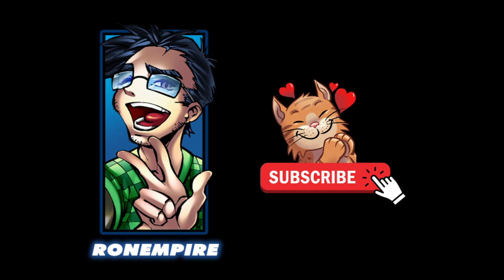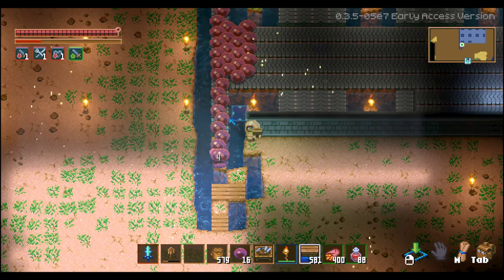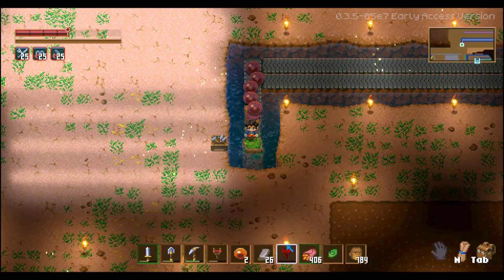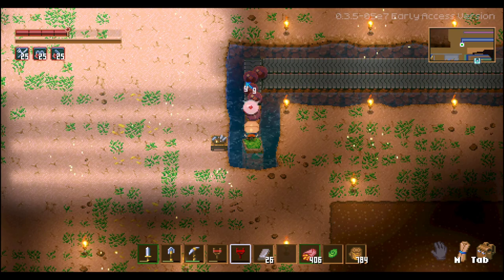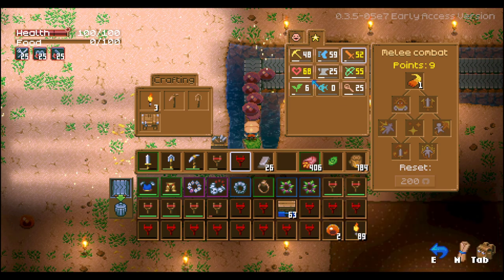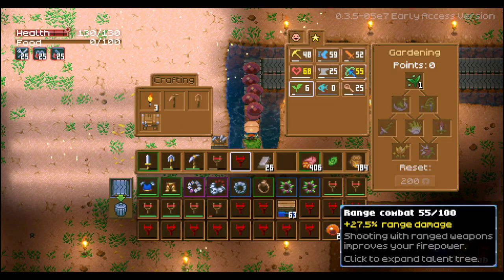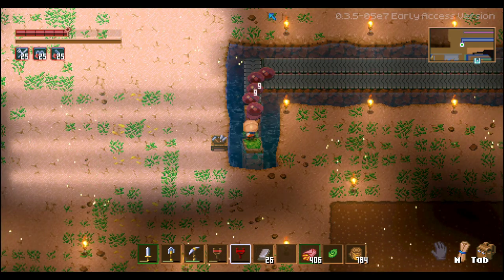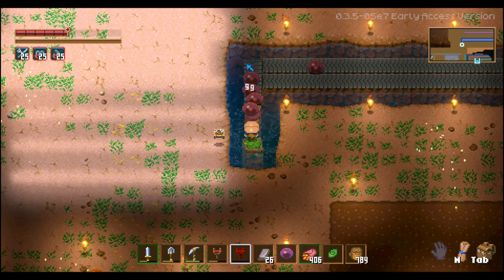Core Keeper - How to Fully AFK Power Level your Melee and Range Skills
Today I have an amazing Power Leveling trick for you.   No Hive Mother was hurt in the creation of this video!

In this Core Keeper video guide, I'm going to show you how you can Power Level your Melee fully AFK.  AFK which stands for   Away From Keyboard.  That's right, you can totally walk away from your keyboard and let your character punch his way up to 100 melee skill. And as a bonus, you can also power level your Range Skill using this trick.    AFK Melee and AFK Range.   The setup for this Power Leveling trick requires you to have some poisonous slime ground tiles and conveyer belts to push slimes into a corner that you can attack from a safe distance.  Go AFK or Sit back and relax.   Enjoy!

This trick is perfect for all those Casual gamers who don't have time to grind their melee and range skills up to 100.  You can now just AFK your skill up.

Update:  The game recently nerfed the "Broken Range Weapon" that used to allow you to attack with your fist using a broken range weapon from a water gap.   You can STILL attack from the diagonal corner as I explained near the beginning of the video:  2:11 - Attack it from the side here.   (just put the diagonal land block and face the mob from the diagonal.)

Be sure to check out my Twitch channel where you can see my power leveling:

Steam Game Description:  Explore an endless cavern of creatures, relics and resources in a mining sandbox adventure for 1-8 players. Mine, build, fight, craft and farm to unravel the mystery of the ancient Core.